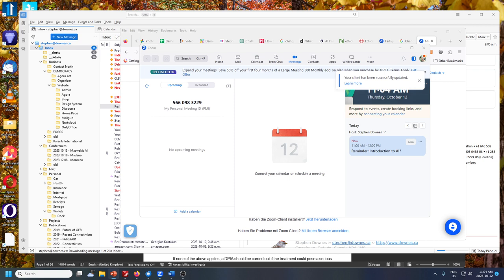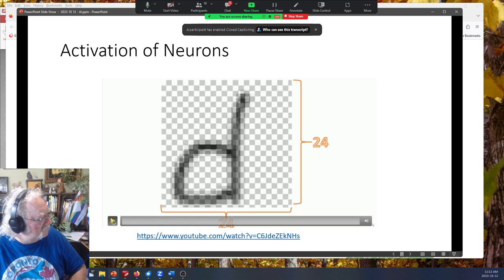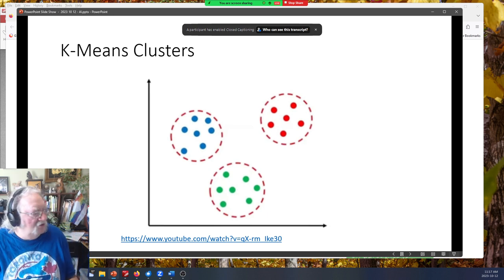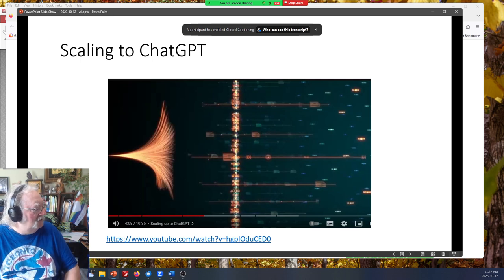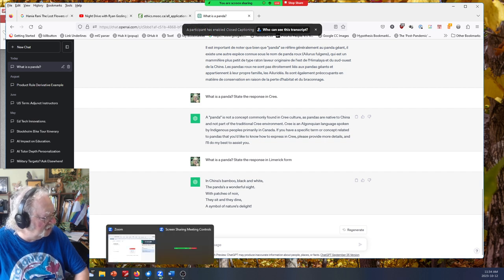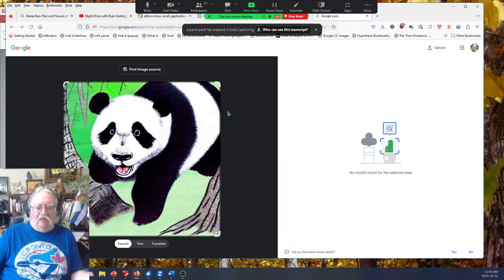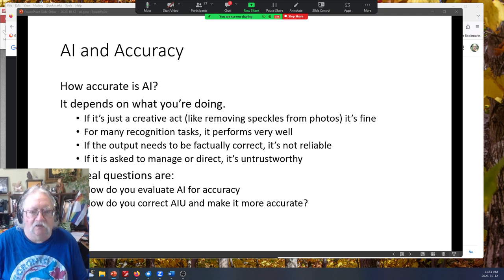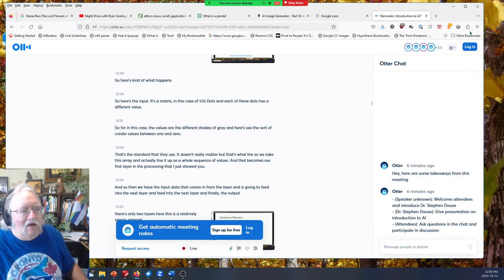Introduction to AI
As the title suggests, this is an introduction to artificial intelligence for people with a non technical background, covering how AI systems work, how we can work with them, and some of the issues and ethical concerns that follow.